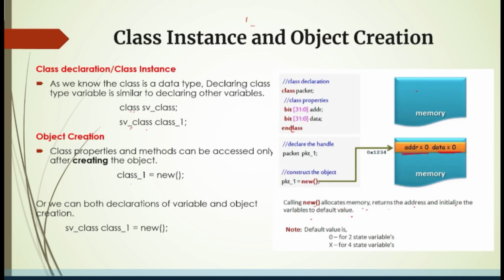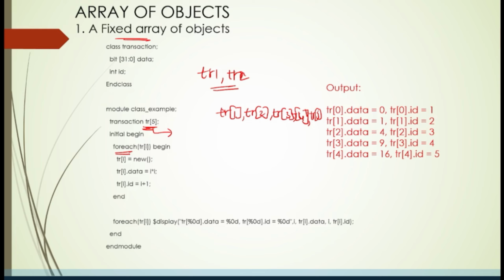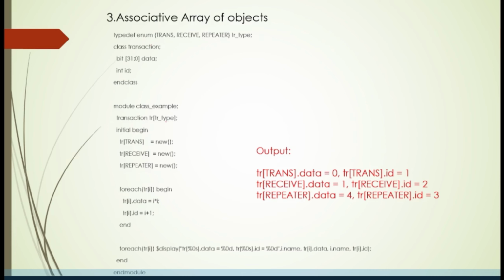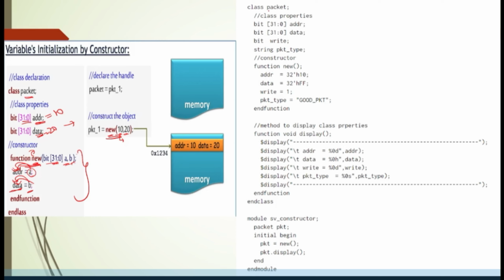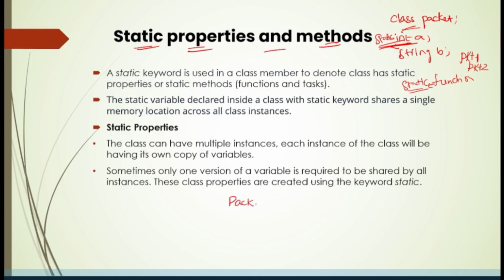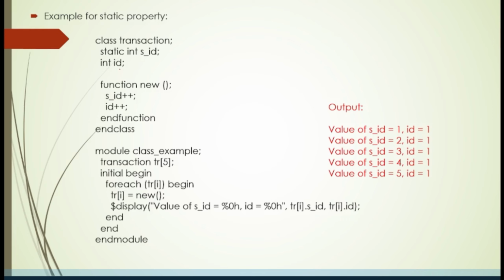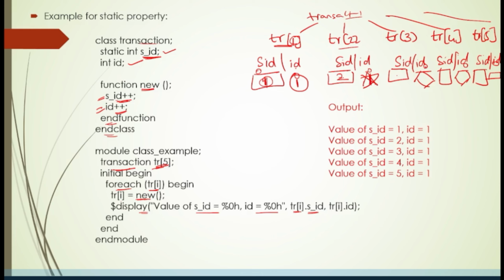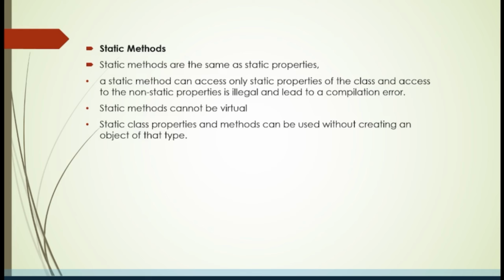CONSTRUCTOR FUNCTION IN CLASSES | STATIC PROPERTIES IN CLASS | DIFF BTW STATIC & NONSTATIC PROP